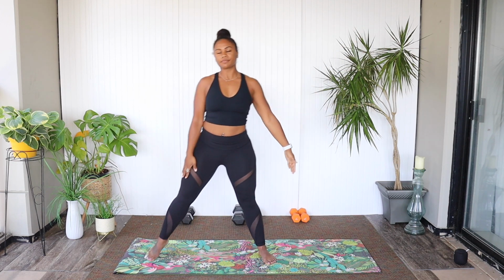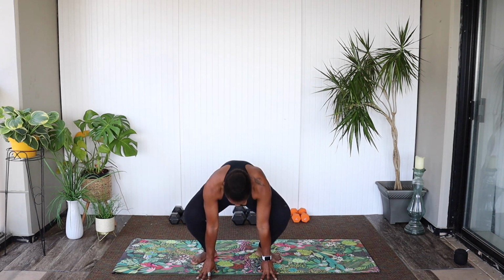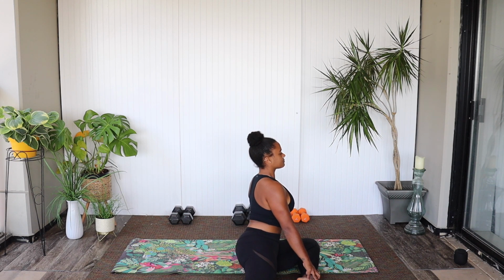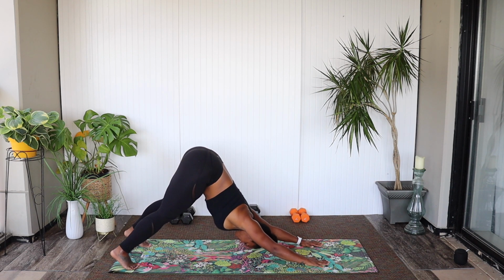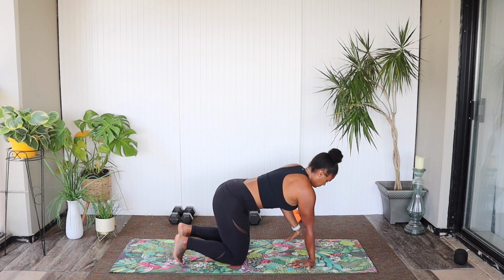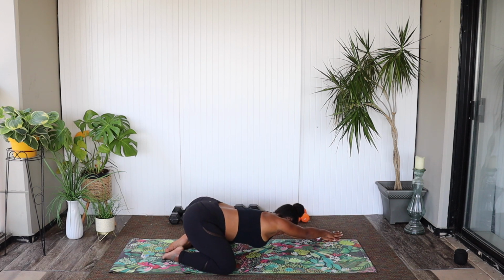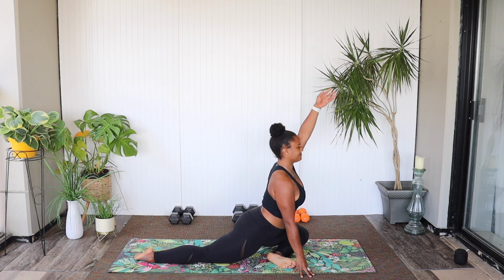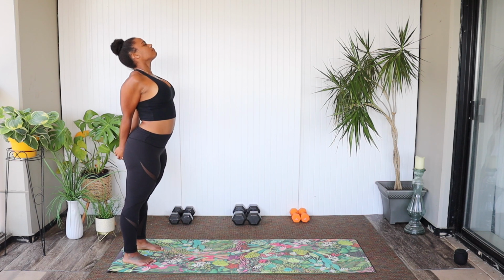18 Minutes of Deep Stretching to Calm Your Soul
Move with me through 18 minutes of guided stretching, chill vibe tunes and graciously ending your weekend with taking care of your heart, soul and body.

Want even more body positive fitness content?
Download the Healthy With Kelsey app! ⤵️

Discover our body positive workout platform all in the palm of your hand. With trackable programs, educational videos, fitness challenges and hundreds of classes across different levels and styles, you’ll never get bored!

We are 100% diet-talk free and E.D. recovery friendly!

♡ Kels ♡

Best known by her followers as Healthy with Kelsey aka "sunshine in human form", Kelsey is an award-winning, certified fitness trainer and content creator based in Vancouver, Canada.

With her background as a holistic nutritionist, and anti-diet educator, she helps chronic dieters and exercisers liberate themselves from diet culture, build body confidence and move their body unapologetically with joy! She will empower you to show up fiercely, let go of self judgment and discover your curvy confidence!

Although you do not have to use these links or codes, by doing so you are supporting my channel so that I can continue to keep making amazing free content for you!